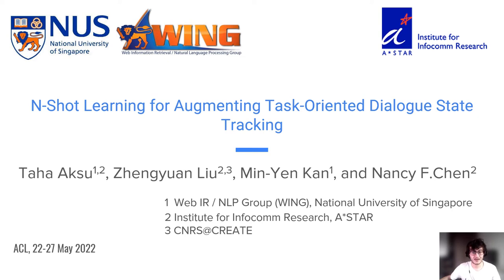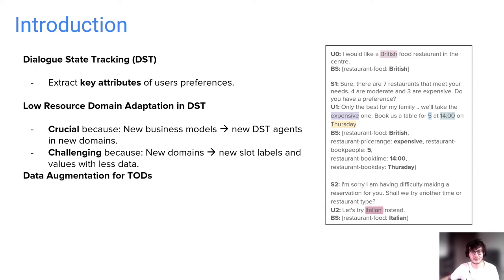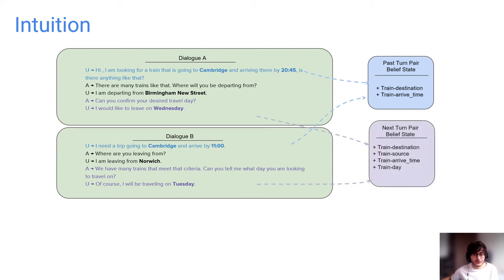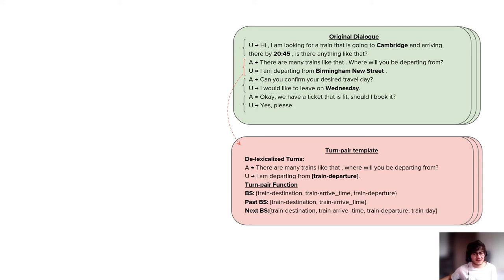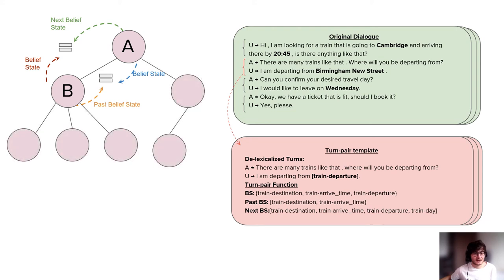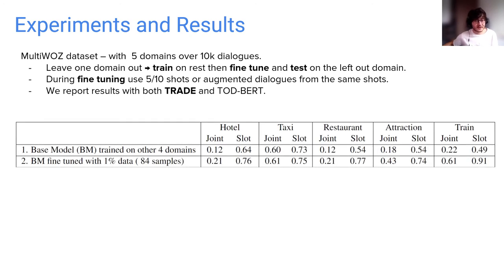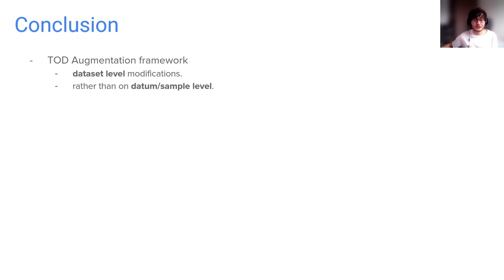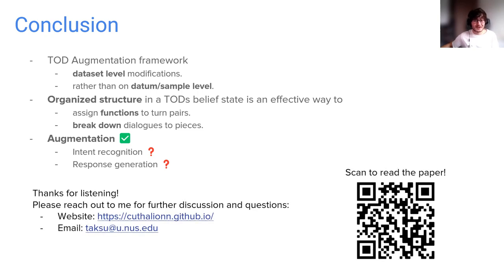N-Shot Learning for Augmenting Task-Oriented Dialogue State Tracking [ACL 2022]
Ibrahim Taha Aksu, Zhengyuan Liu, Min-Yen Kan and Nancy F. Chen (2022) N-Shot Learning for Augmenting Task-Oriented Dialogue State Tracking. Findings of Association for Computational Linguistics '22. Dublin, Ireland. May.